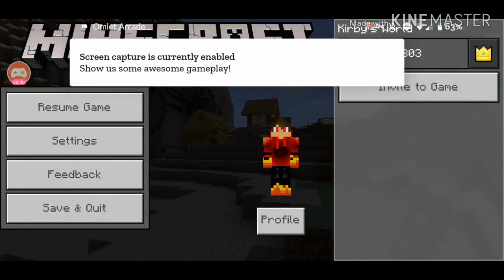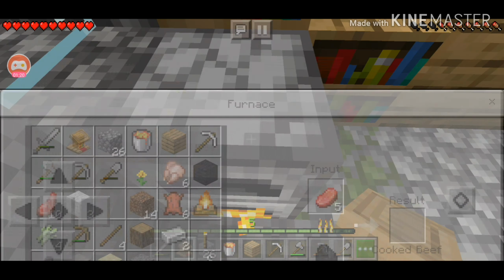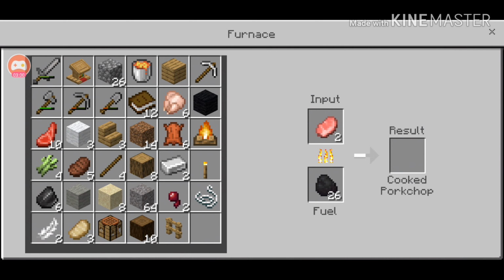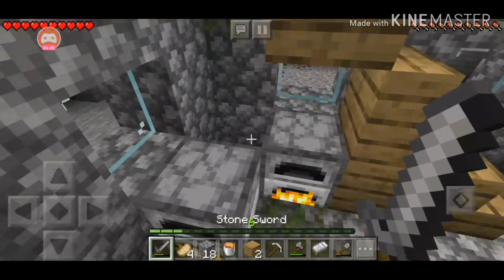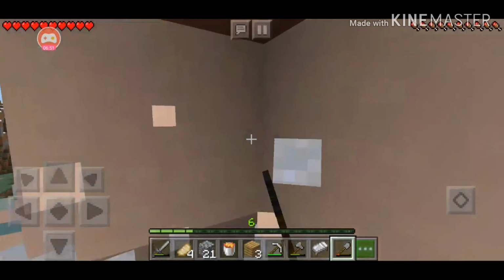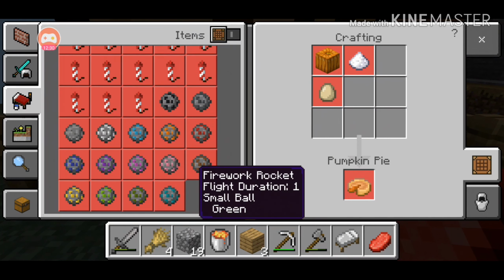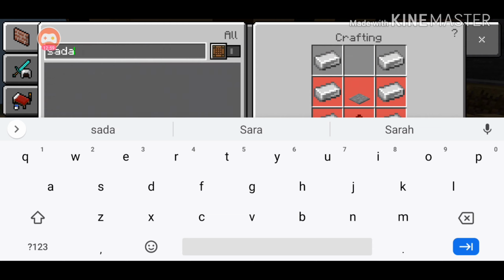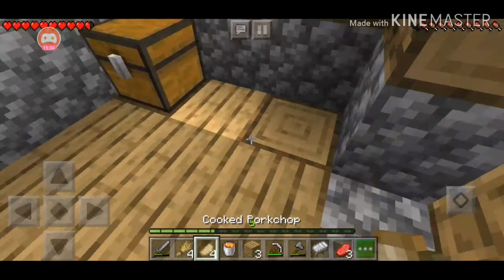Ep. 2 Exploring the village! (Minecraft)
Second episode, I explore the village and start to make a house. Next episode is going to be all about building the house.